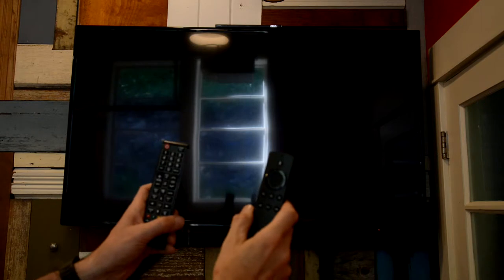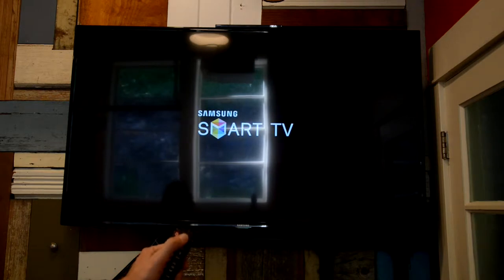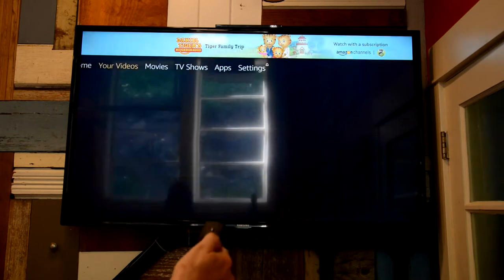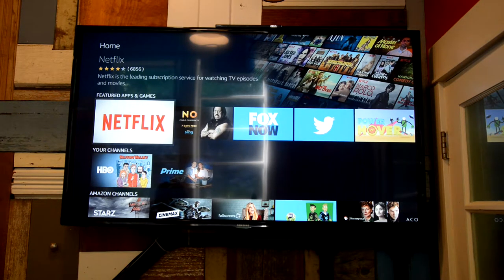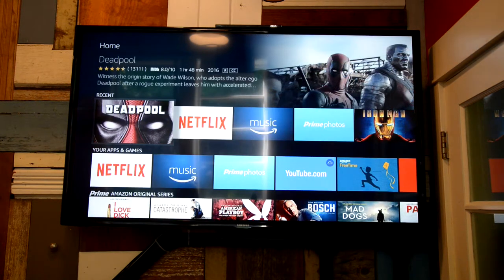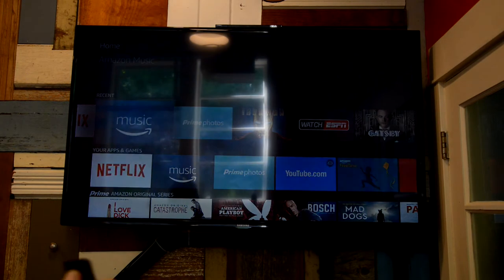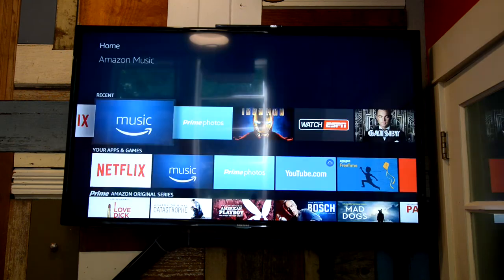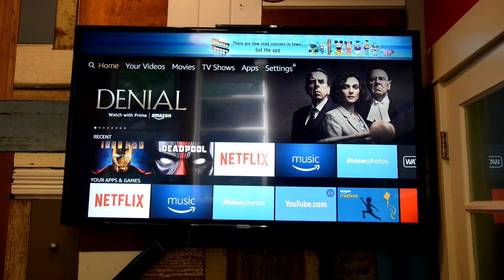Using TV and Amazon Fire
Using TV and Amazon Fire at Hood River Vista